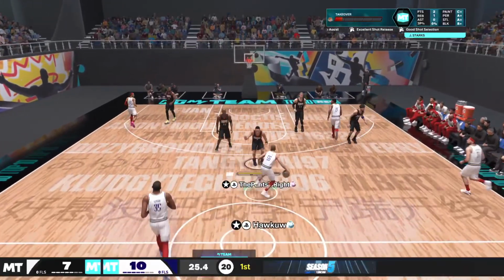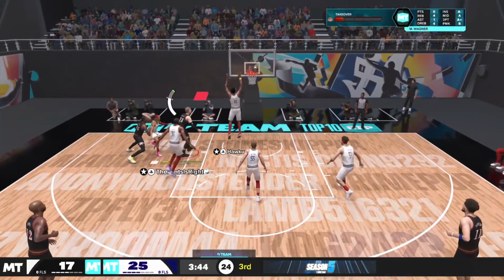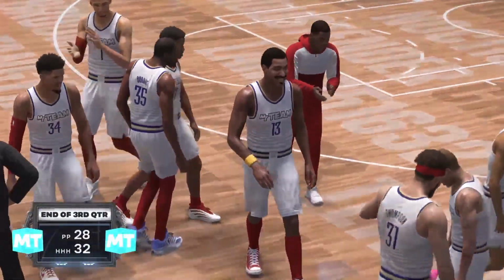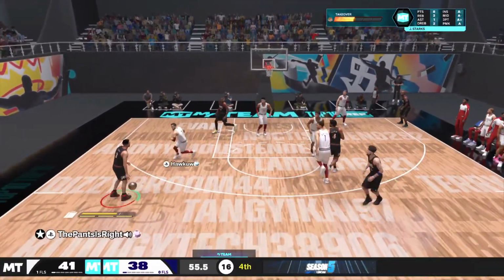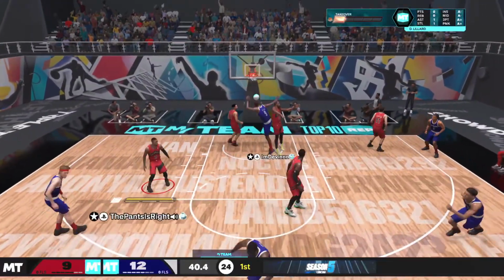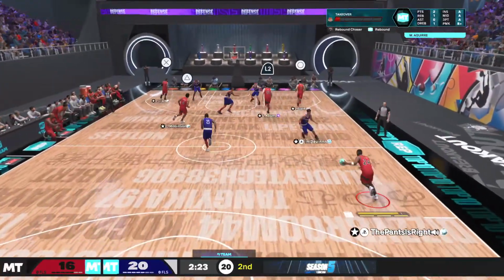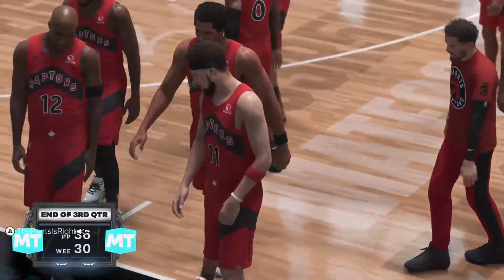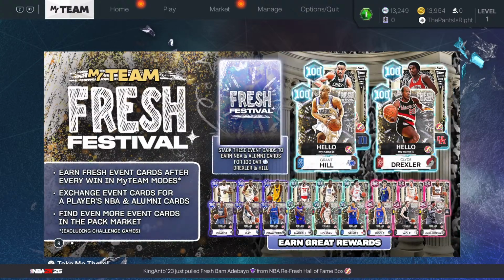Guyssss.....PP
Plz watch, we funny. kinda